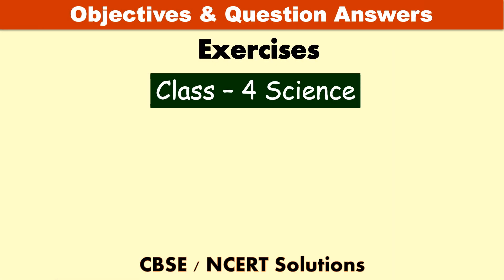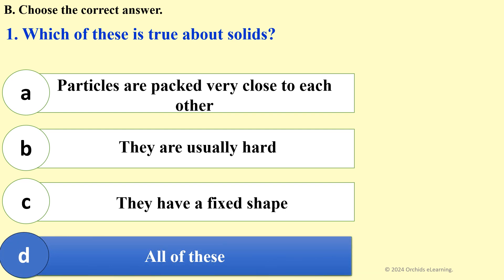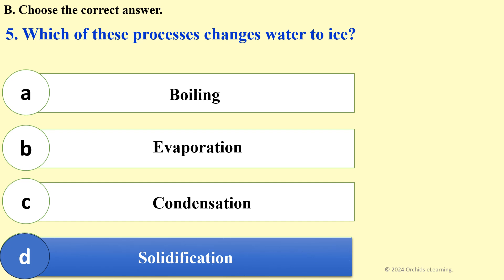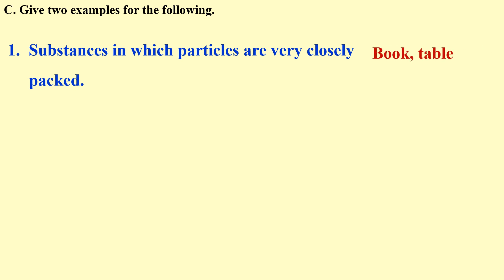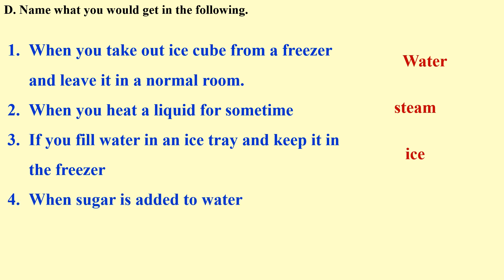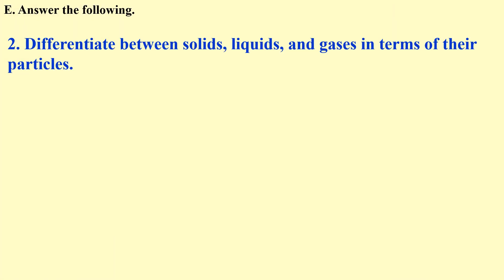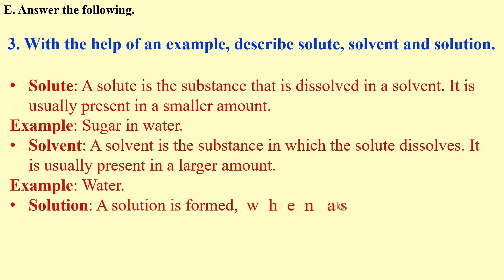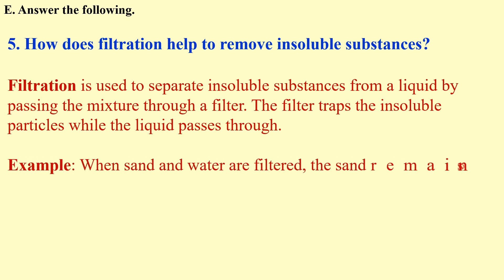Solids, Liquids and Gases | Class : 4 Science | Exercises & Question Answers | CBSE-Solutions